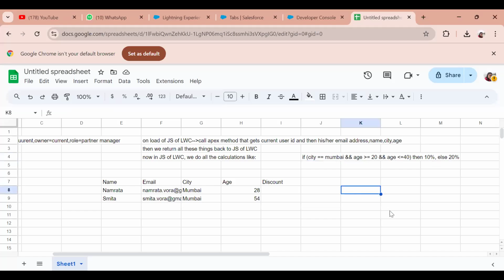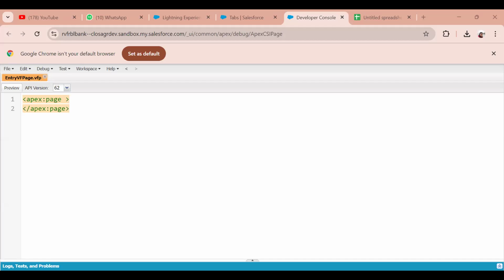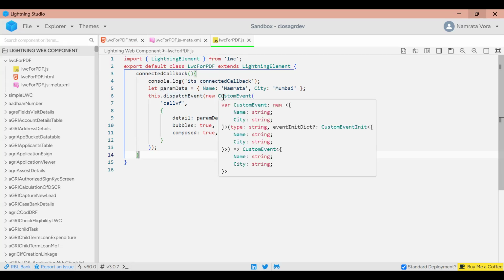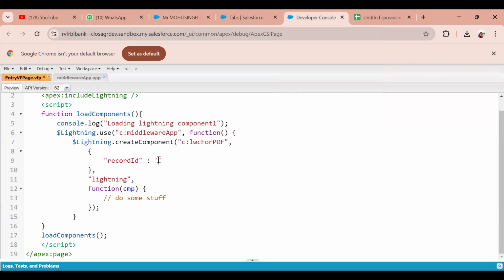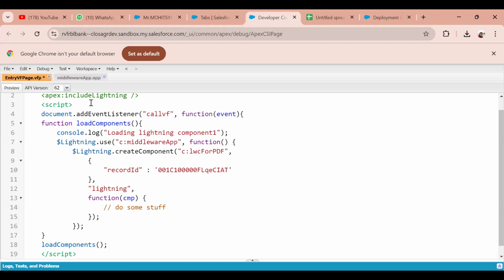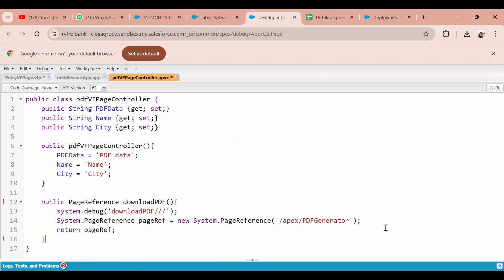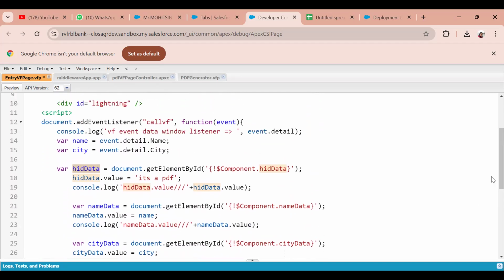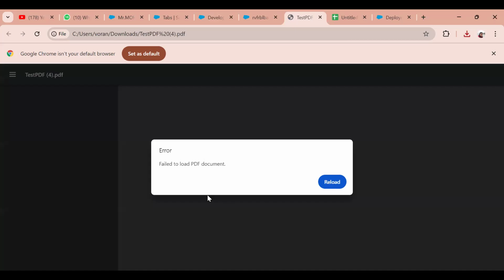Data From LWC to VF Page Rendered As PDF - Part1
passing data from lwc component into vf page which is rendered as pdf